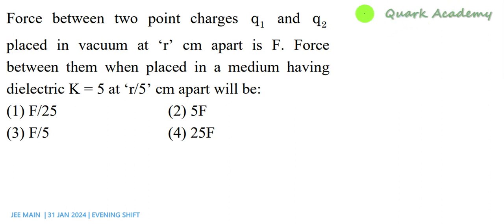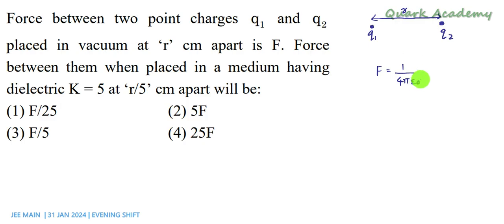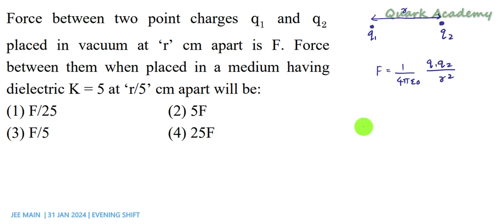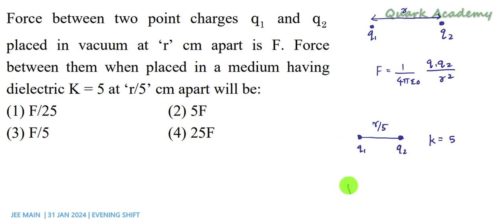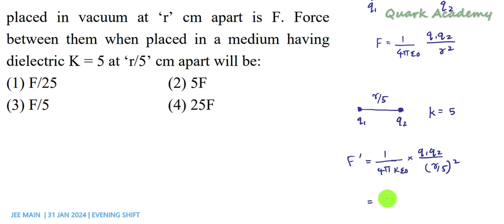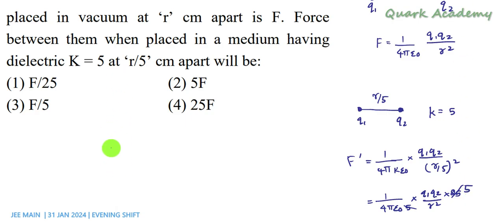Force between two point charges q1 and q2 are | JEE MAIN 31Jan 2024 Evening shift solution in Tamil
Force between two point charges q1 and q2 are placed in vacuum at ‘r’ cm apart is F. Force between them when placed in a medium having dielectric  K = 5 at ‘r/5’ cm apart will be